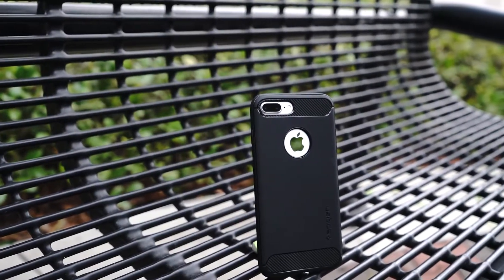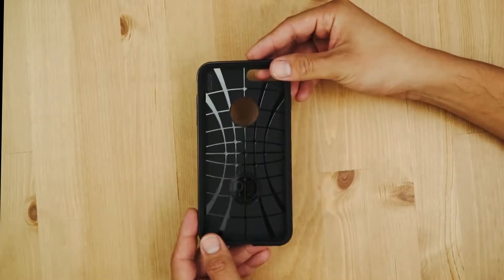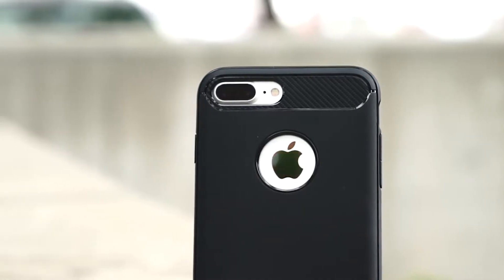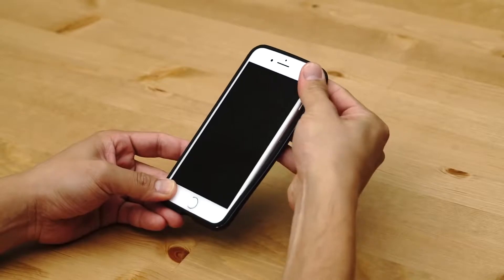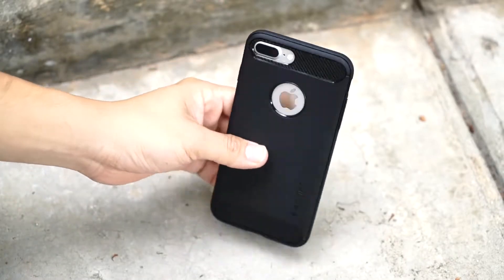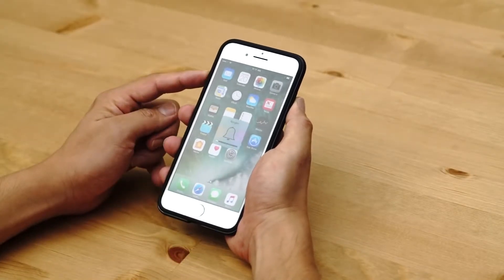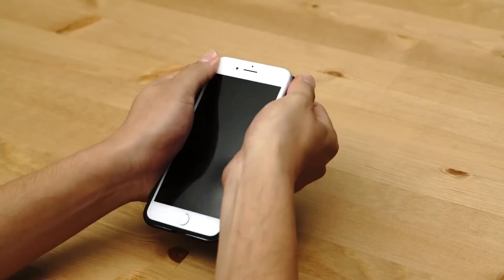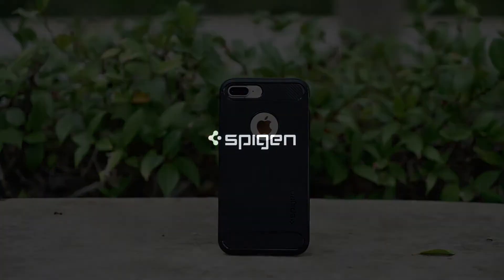Чехол Spigen Rugged Armor для iPhone 7 Plus/8 Plus